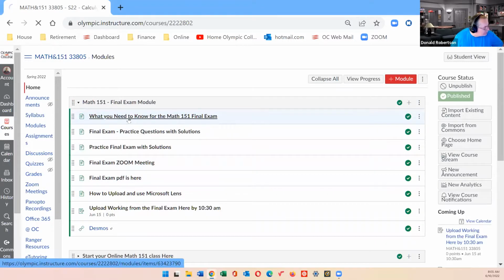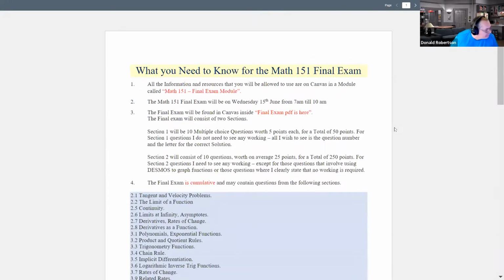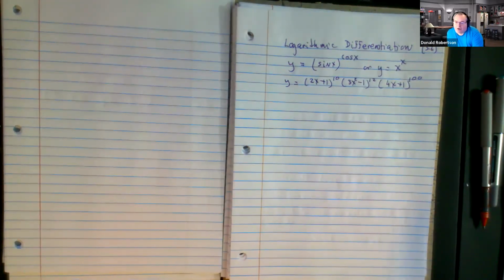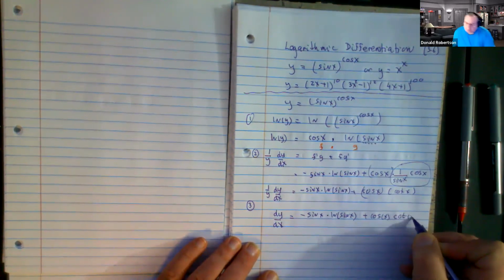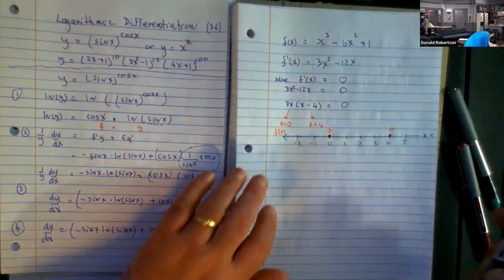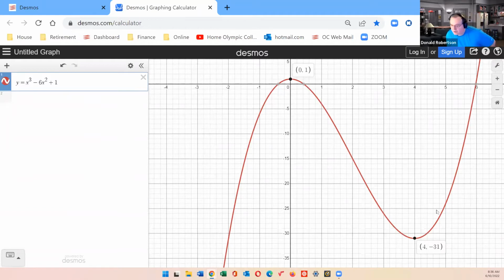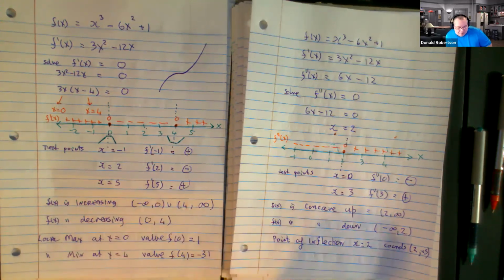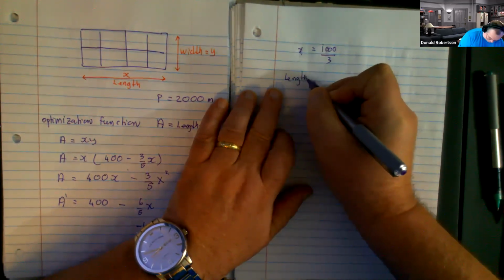Math 151 Frid 10th June Review